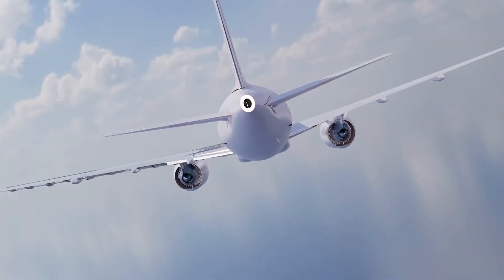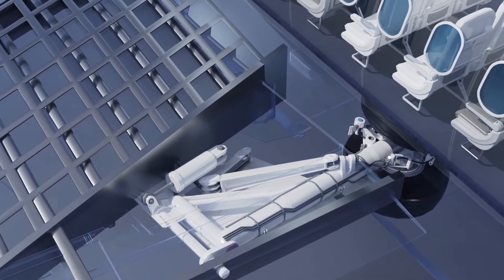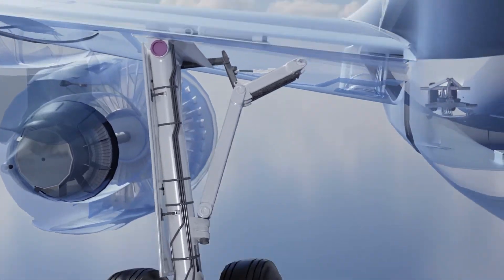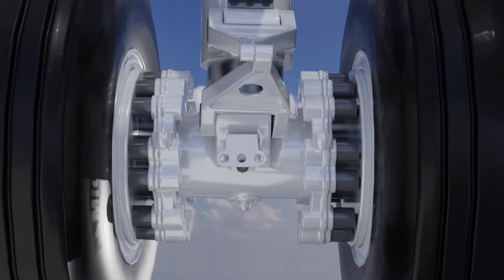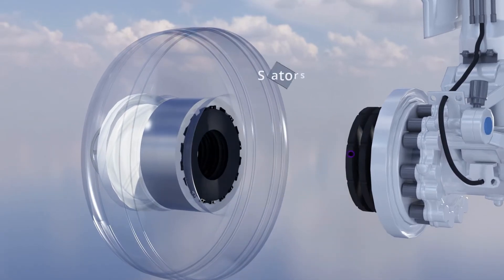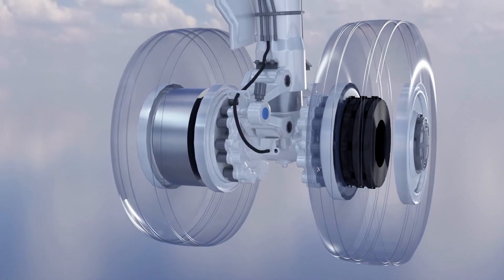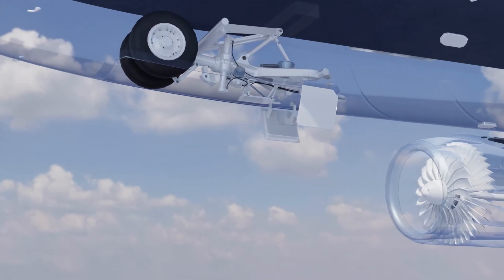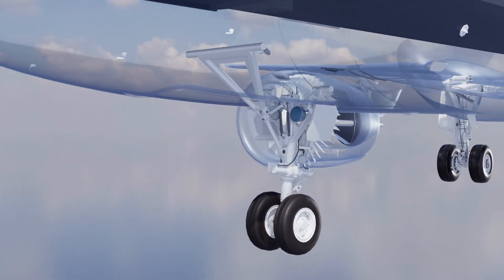Landing Gear: How Aircraft Retractable Landing Gear Works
Discover the intricate workings of an aircraft's landing gear system as it prepares for landing. The main landing gear is a critical component, attached to a reinforced section of the wing designed to handle weight and stress forces. Here's a detailed look at how it all functions:

A hydraulic retraction actuator rotates the main landing gear strut into position for landing, with fairing doors pivoting along with the movement. Once fully deployed, the landing gear is securely locked in place by a hinged side brace and locking stay, each with its own actuator. When stowed, these components unlock and fold with the landing gear.

Nitrogen and oil-filled struts act as shock absorbers during landing, while a hydraulic shimmy damper reduces shaking under extreme landing forces. Each wheel features a heavy-duty carbon brake stack, with rotors and stators ensuring smooth operation. Electrically driven pistons compress the brake stack during braking, generating friction to slow the plane.

To prevent dangerous tire swelling from excess brake heat, wheels are equipped with thermal fuse plugs that melt if temperatures exceed 200 degrees Celsius (390 degrees Fahrenheit), allowing air to escape and cool the brakes. The nose landing gear, with slightly smaller tires and brakes, operates similarly to the main landing gear.

Explore the fascinating technology behind these essential systems and learn more about the numerous career opportunities in aviation maintenance and aerospace manufacturing at the Canadian Council for Aviation and Aerospace (CCAA) website.